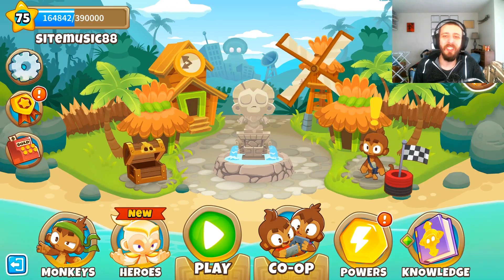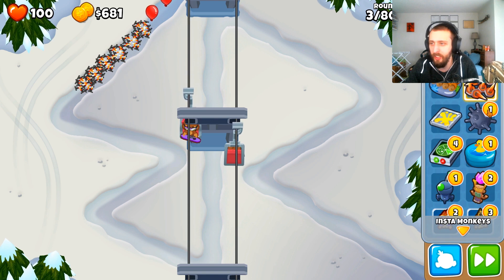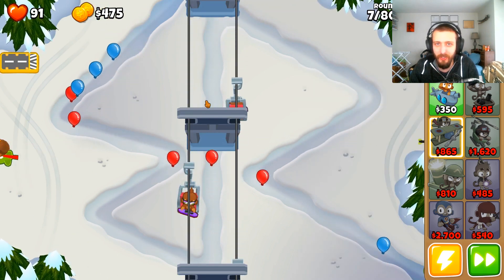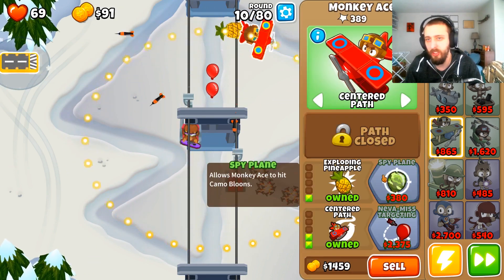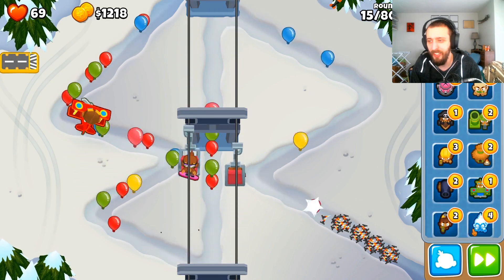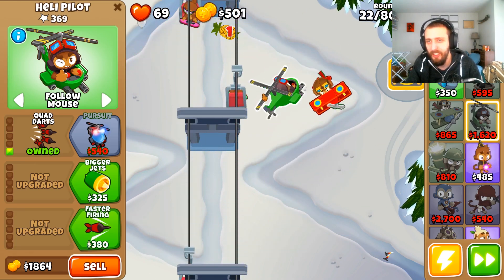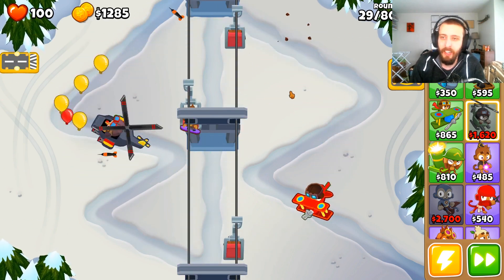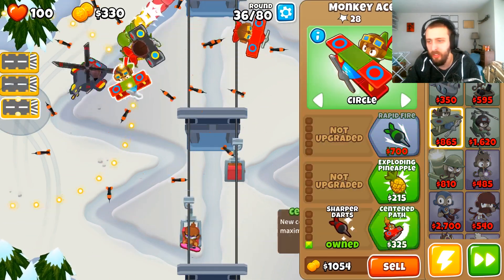Bloons TD6 - No LAND Challenge (HARD)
Today we play Bloons TD6